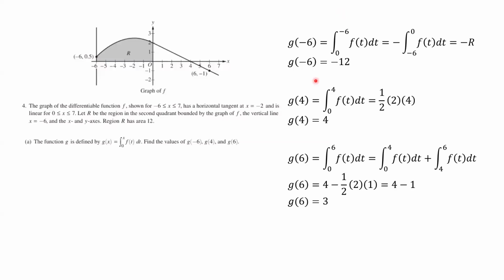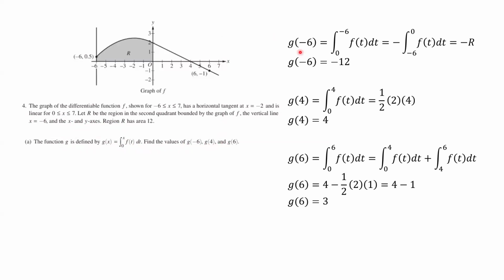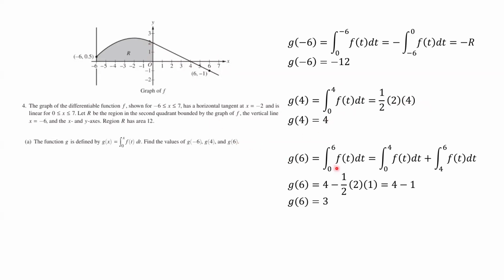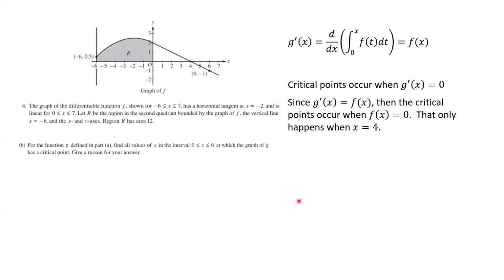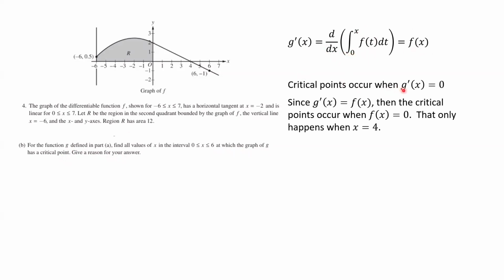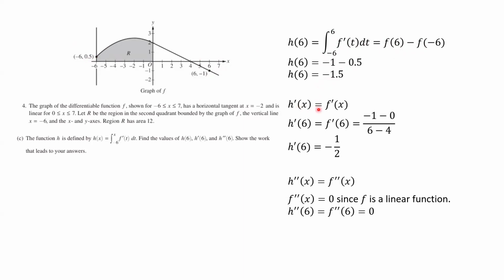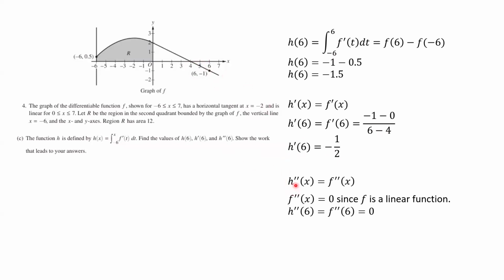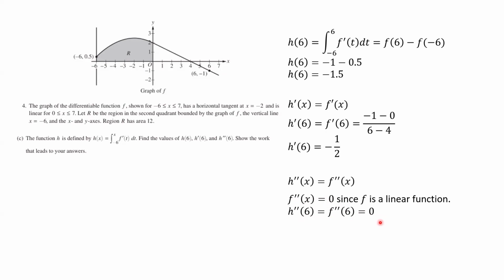[AP Calc AB/BC 2024] FRQ4